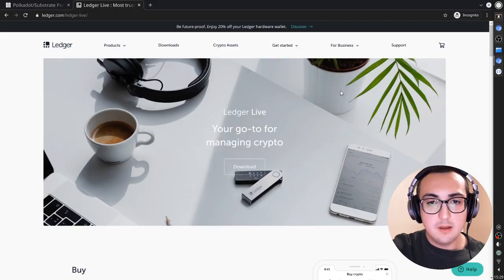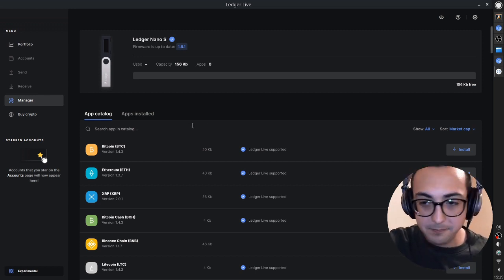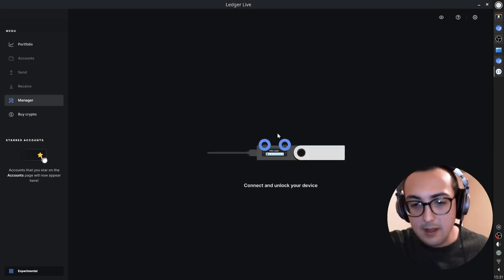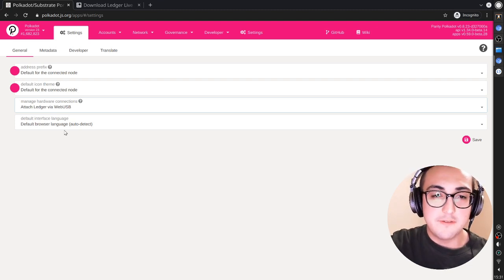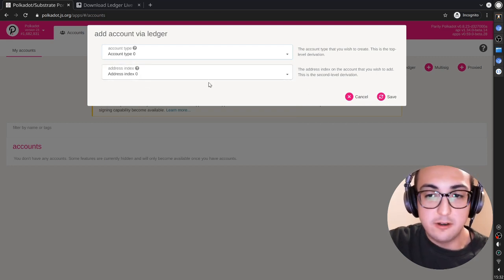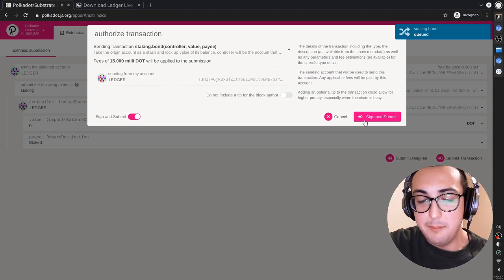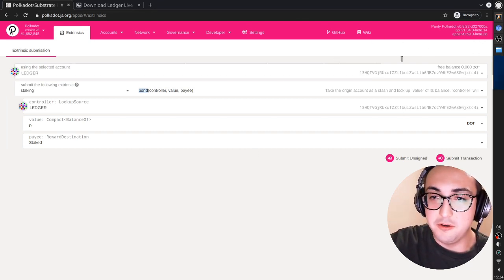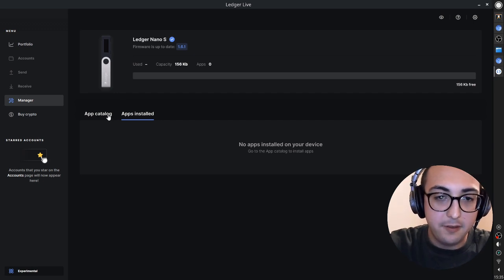How to use Ledger with Polkadot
Logan from the Technical Education team at Web3 Foundation walks through setting up the Polkadot app on your Ledger device and how to connect it for usage on Polkadot-JS Apps.